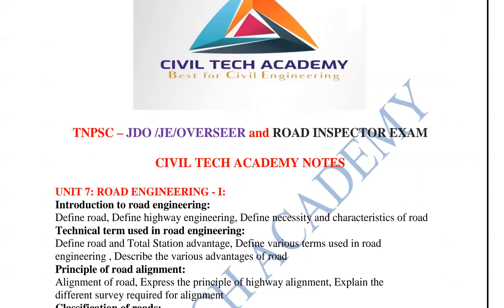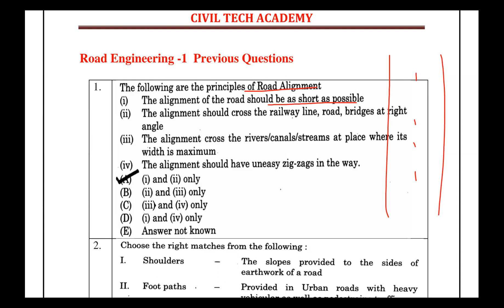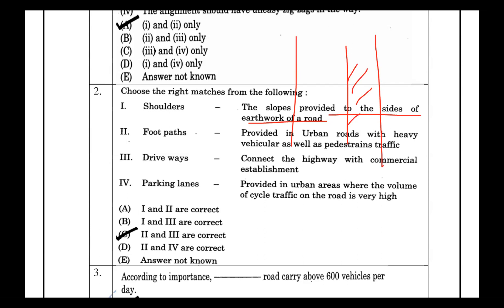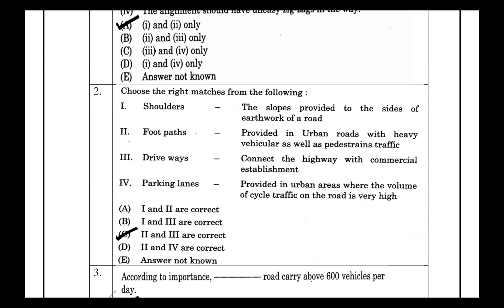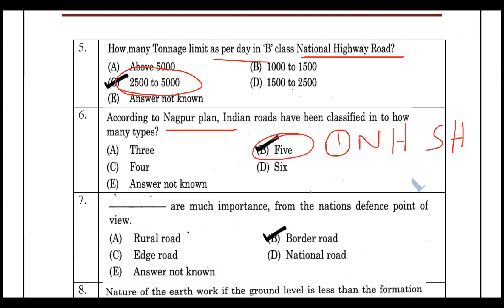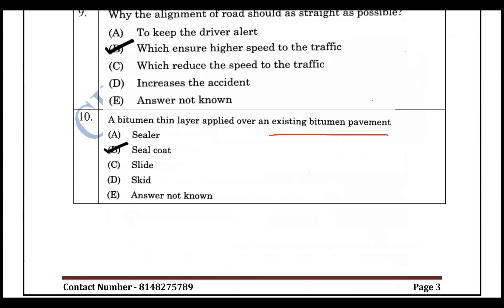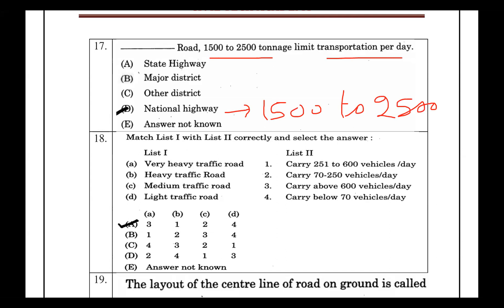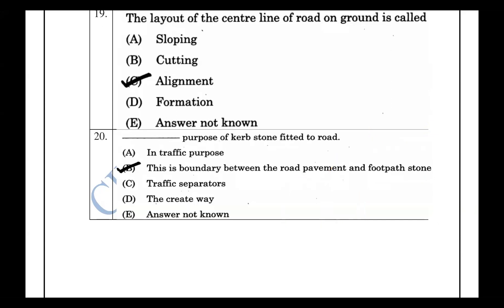HIGHWAY ENGINEERING MCQ DISCUSSION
*CIVIL TECH ACADEMY*

*TNPSC - A.E - 2023*

*Important Topic Discussion Class videos 👇👇👇*

*Strctural Analysis*

1.Flexibility Matrix Method

2.Stiffness Matrix Method

*Soil Mechanics*

*Building Materials*

1.Brick

2.cement

3.Aggregate

*SURVEYING*

1.CHAIN SURVEY

2.COMPASS SURVEY

3.REMOTE SENSING

4.TOTAL STATION

5.PHOTOGRAMMETRIC

*MCQ DISCUSSION VIDEOS* 👇👇👇

1.BUILDING MATERIAL

2. ESTIMATION & COSTING

PART-1

PART-2

3.HIGHWAY ENGINEERING

4.SURVEYING

Standard Author Book MCQ Discussion Classes

*Geotechnical Engineering*

Part-3

JOINT WHATSAPP GROUP

Regards

CIVIL TECH ACADEMY